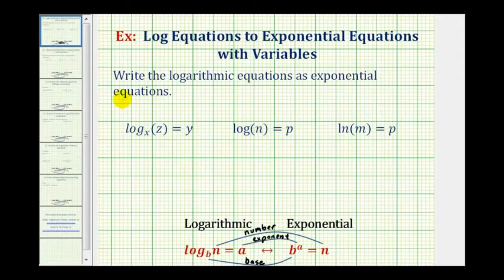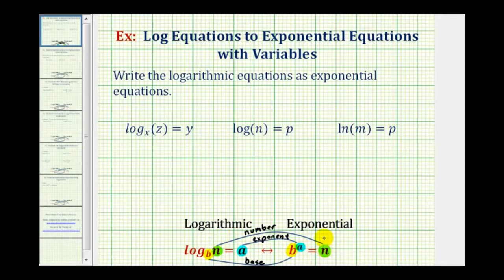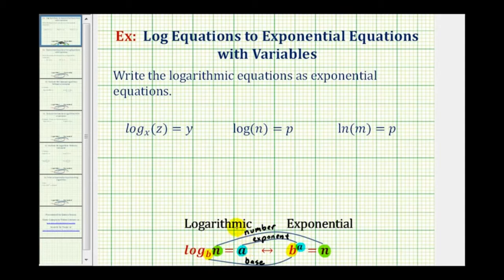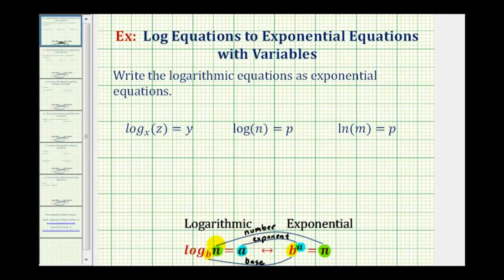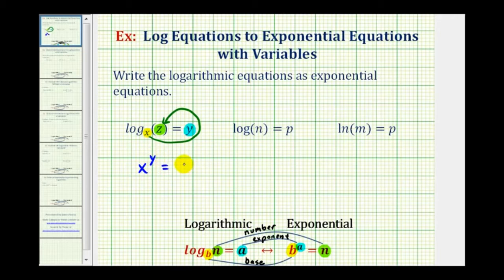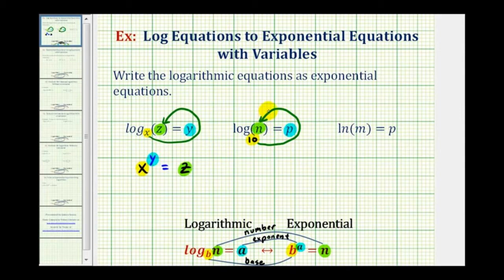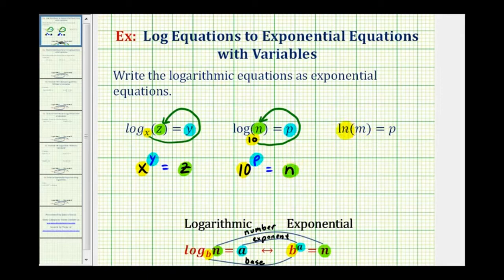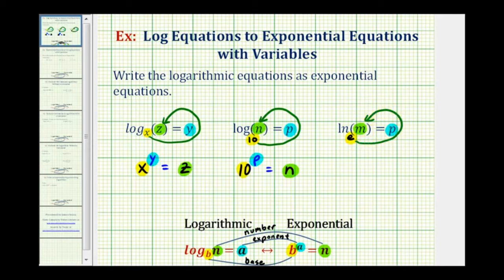Ex Write Logarithmic Equations As Exponential Equations Variables